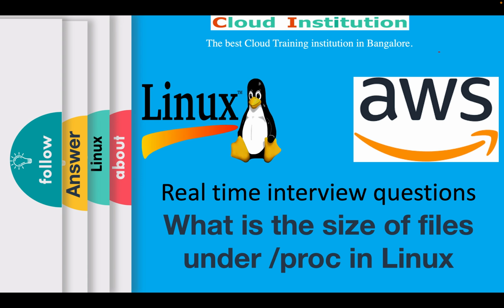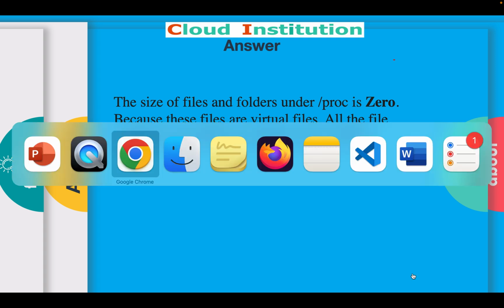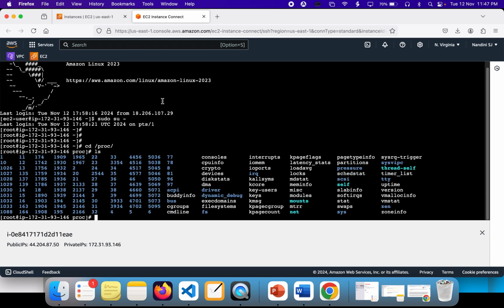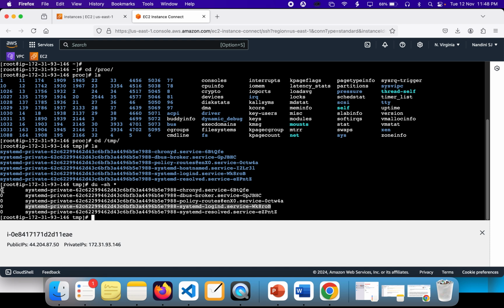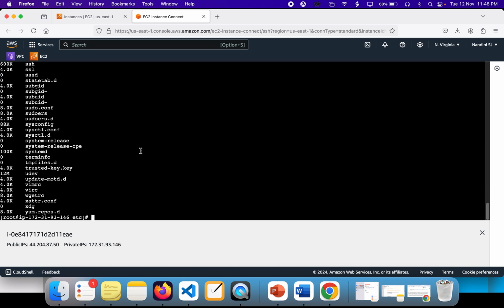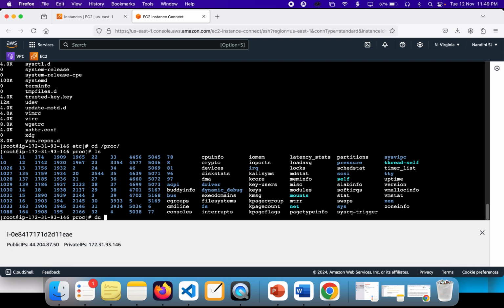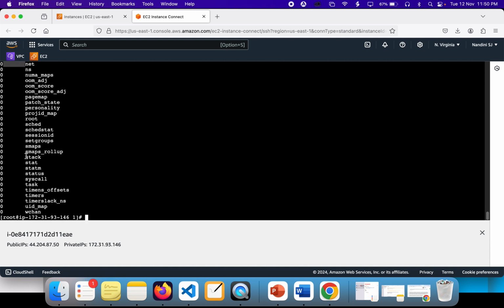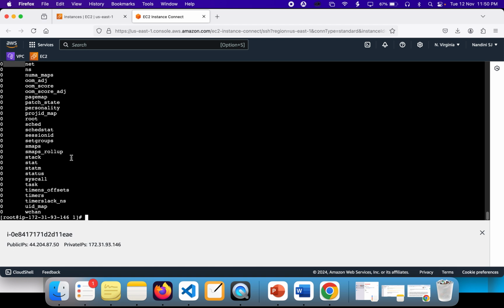Real time interview questions - What is the size of files under /proc in Linux